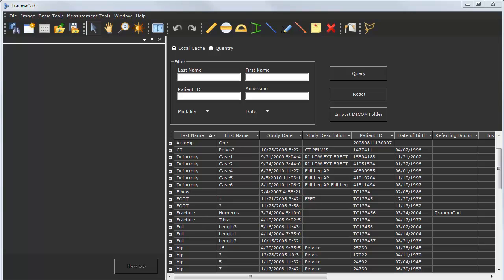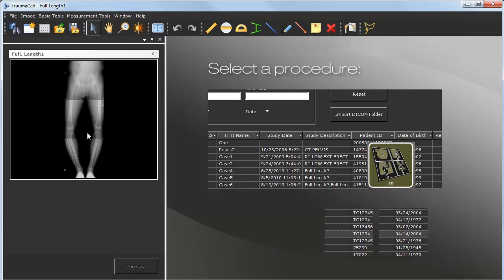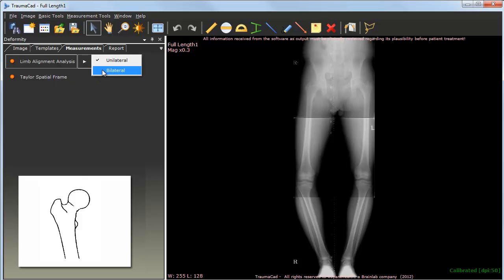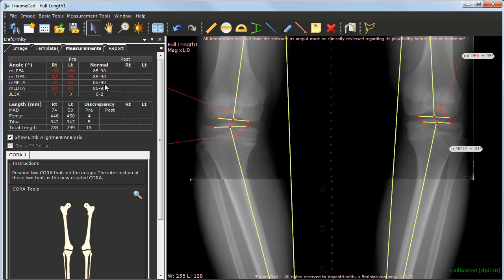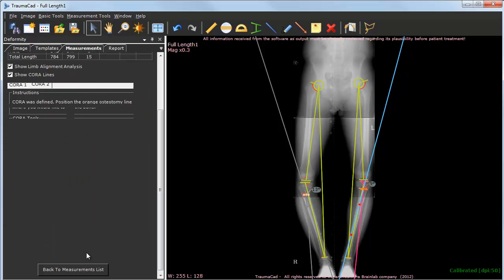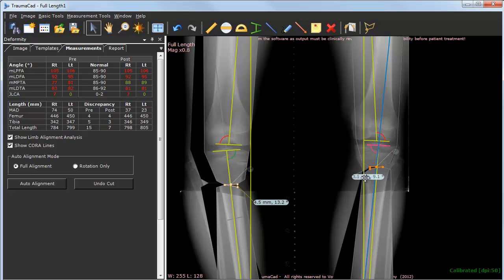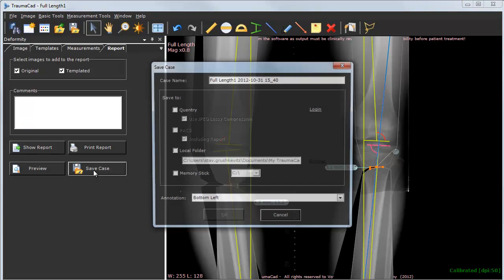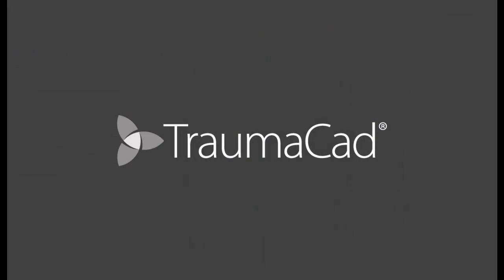Deformity Correction Planning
TraumaCad's Limb alignment analysis enables orthopedic surgeons to take unilateral or bilateral anatomical measurements on a standing film, compare them to normative standards and simulate corrective procedures, using CORA tools.